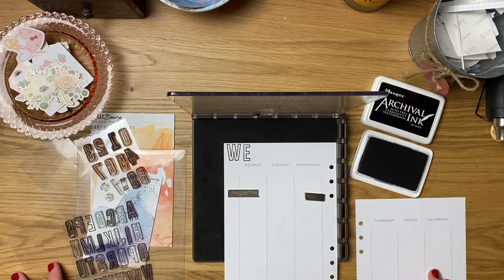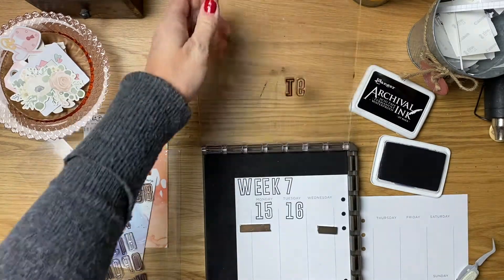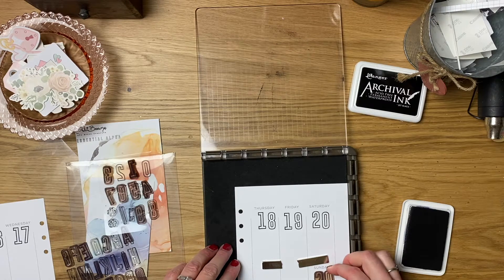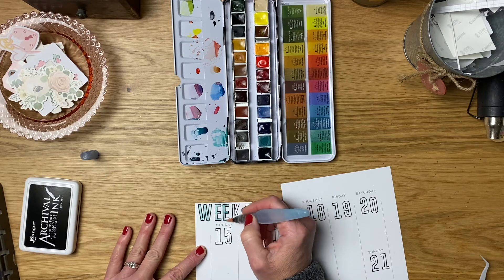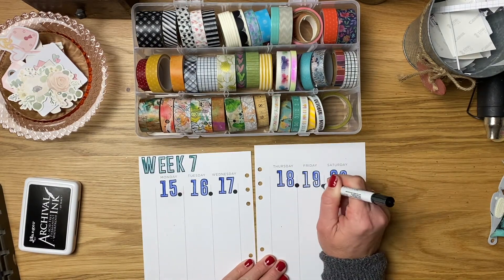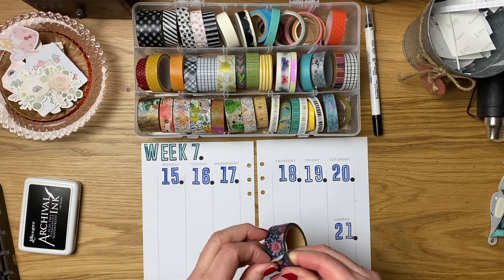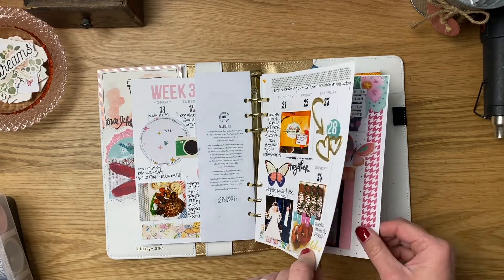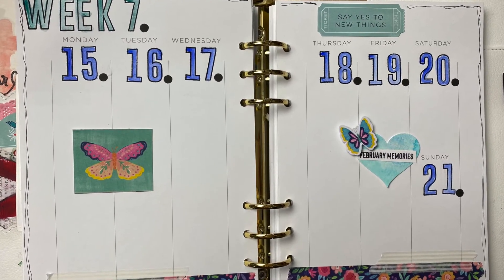JournalTales Week 7 Felicity Jane Note to Self - Set Up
I'm using the beautiful Felicity Jane Note to Self Binder this year. It's taken some time to explore what that looks like for me since I'm juggling all my other favorite journaling and memory keeping, but so far, I LoVe it...I'm using it as my weekly personal scrap therapy and memory keeping journal, working in it almost daily.

LINKS:
Felicity Jane Note to Self Binder (A5)

Zig Clean Color Dot Pens

The colors I used were: Ultramarine Blue and Cobalt Turquoise